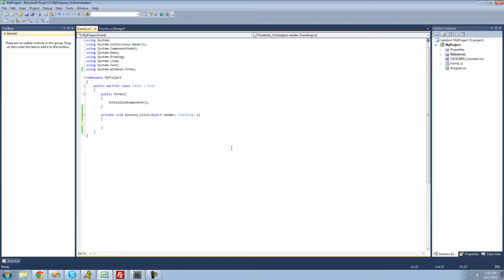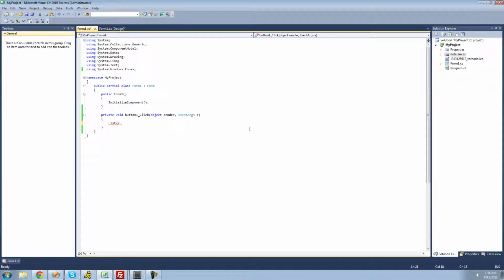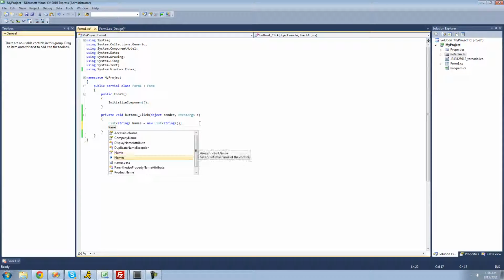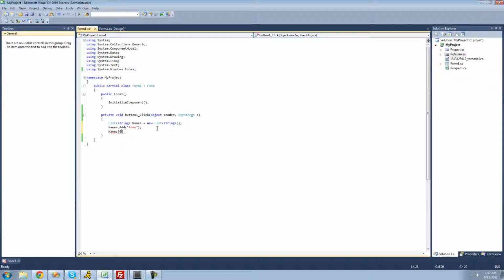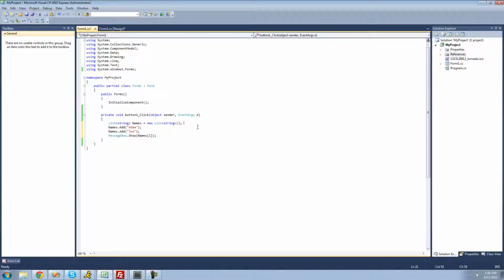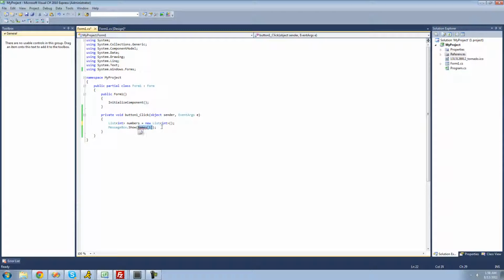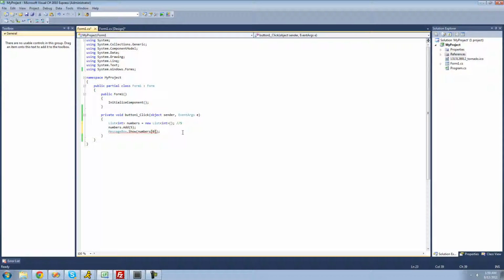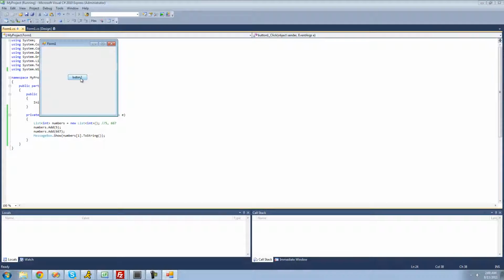C# Beginners Tutorial 12 Lists YouTube